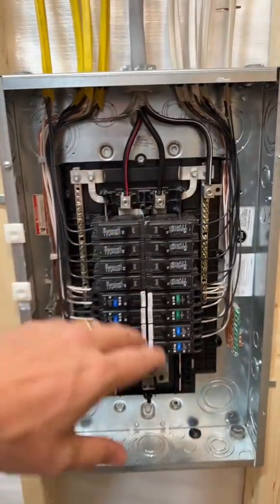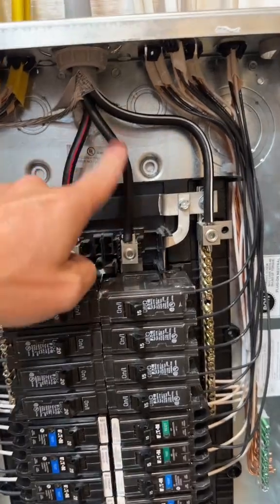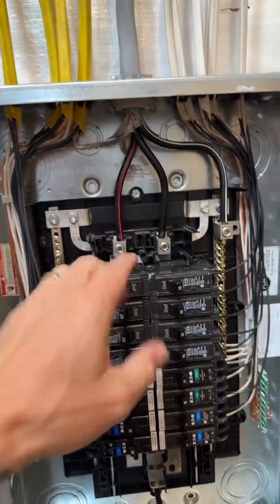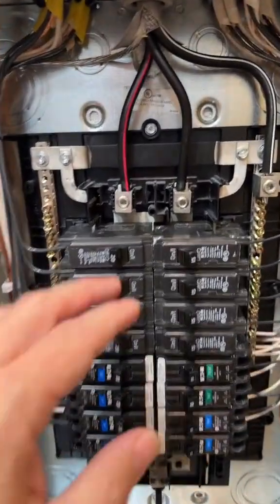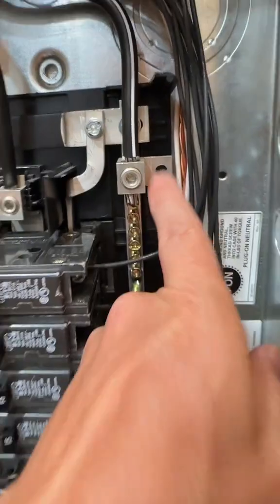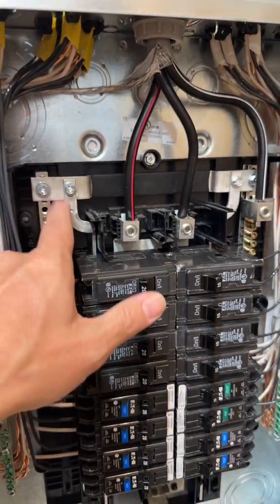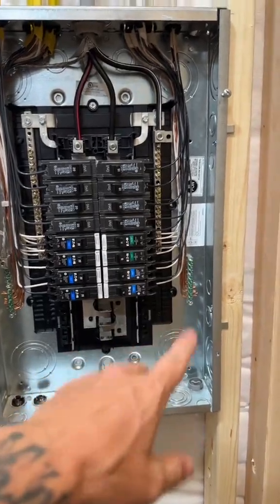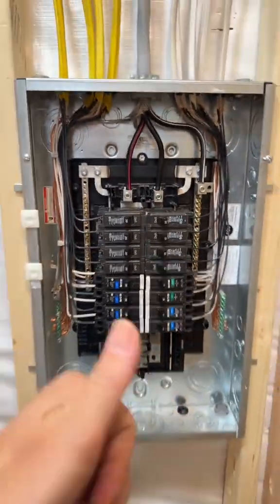Always make sure your grounding and neutral conductors are separated at your electrician